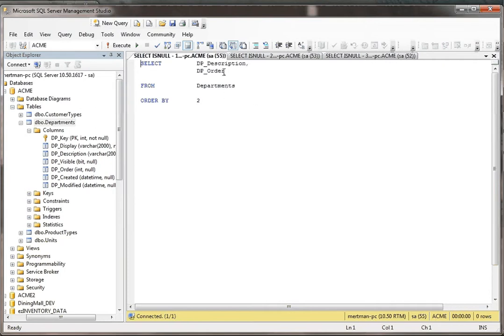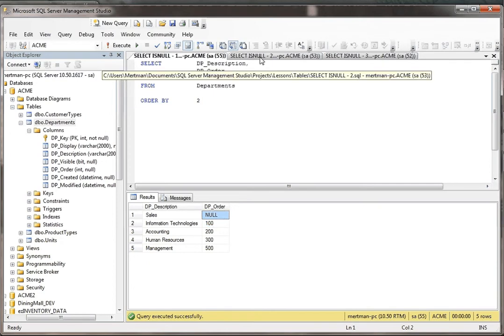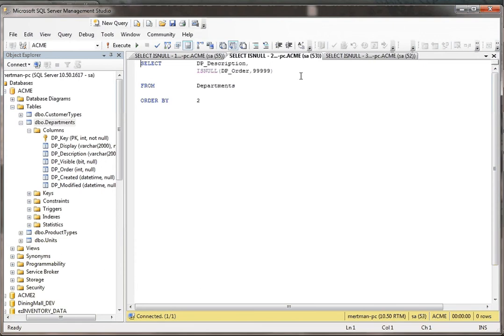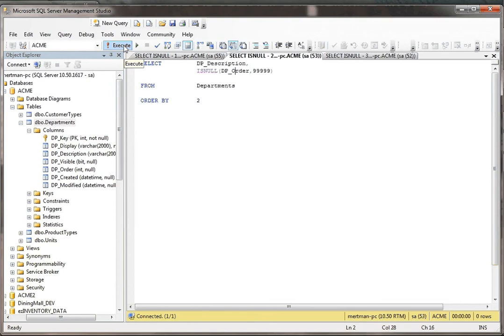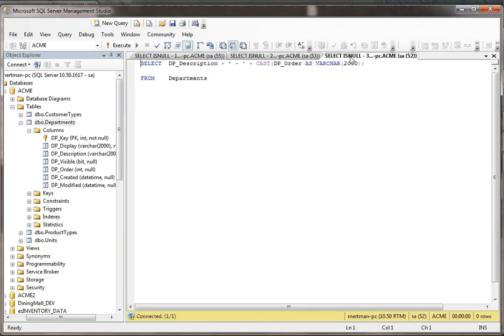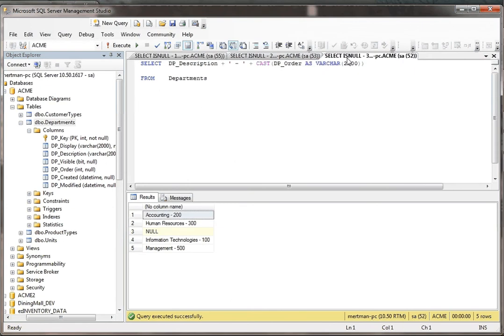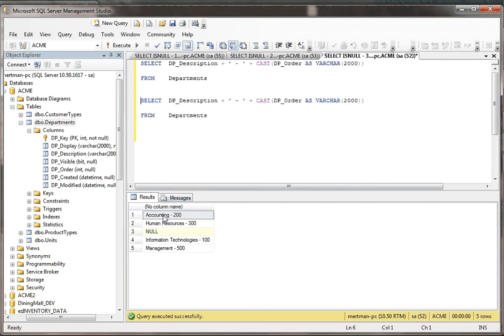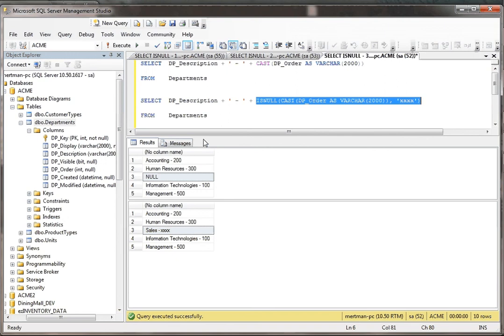SQL Server - Query Table Record Data via TSQL - SELECT ISNULL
How to use the ISNULL() function in SQL Server to reset record fields with null values to something that is more workable. This tutorial also briefly covers concatenation with null values as well as the CAST() function.